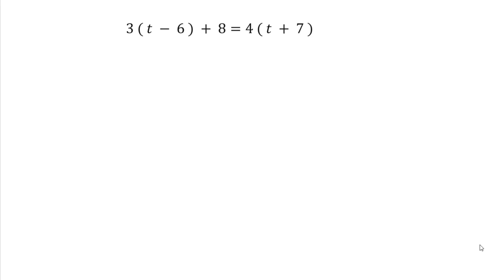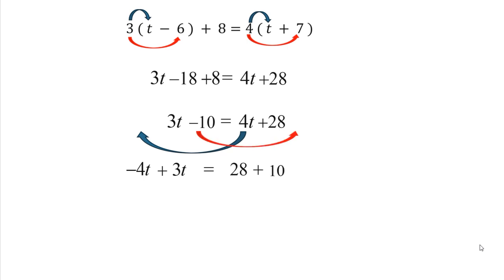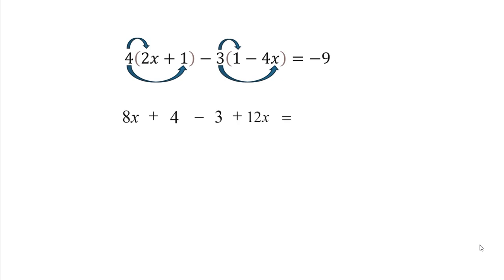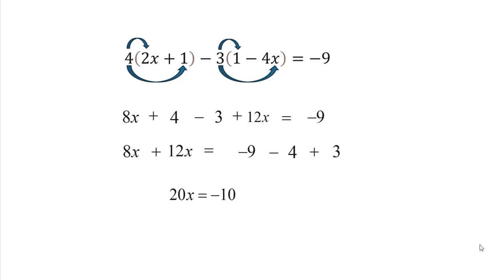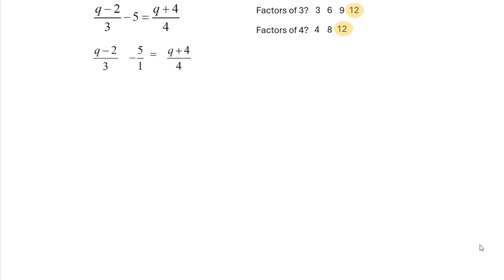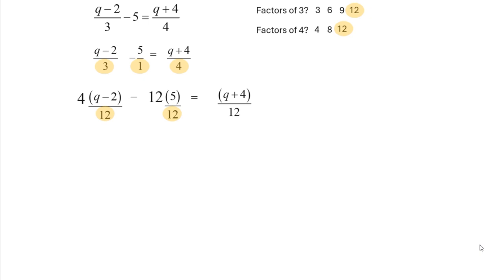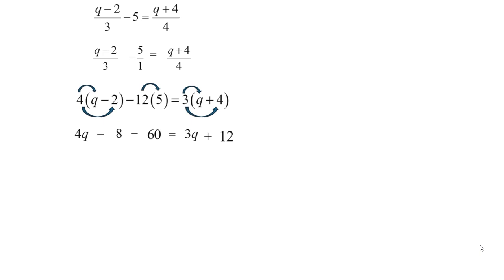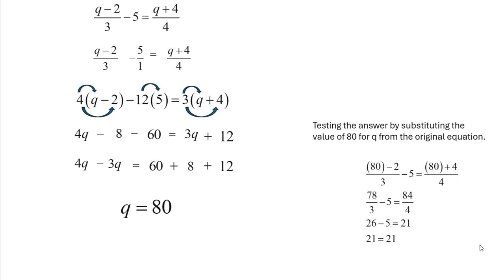More Equations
This video, made for my Grade 10 class, works through 3 example question that involve solving equations.